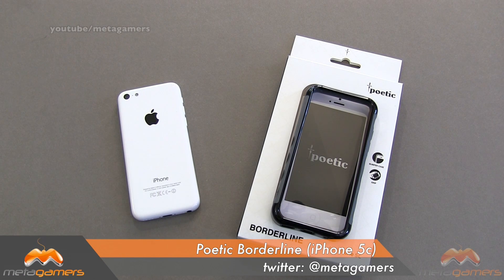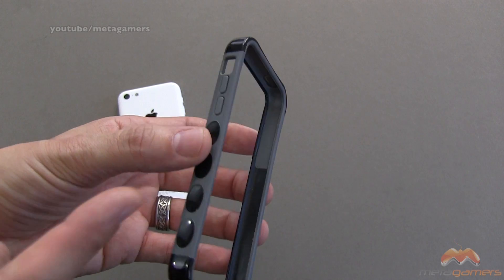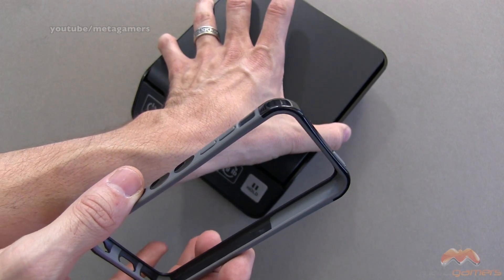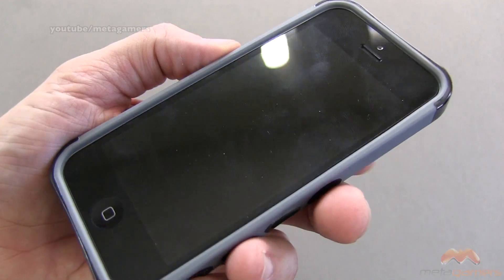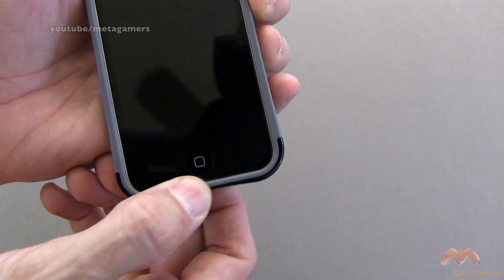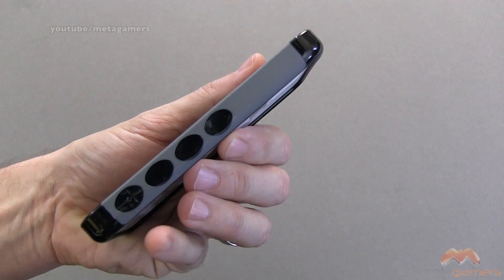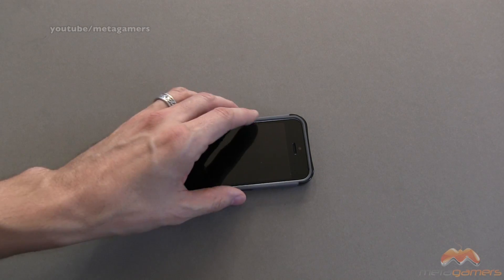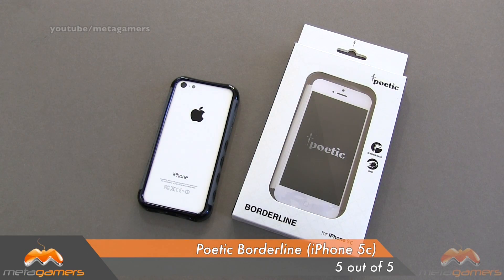Poetic Borderline iPhone 5c Bumper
In this video I review the Poetic Borderline iPhone 5c Bumper. For more details on this bumper and to purchase please